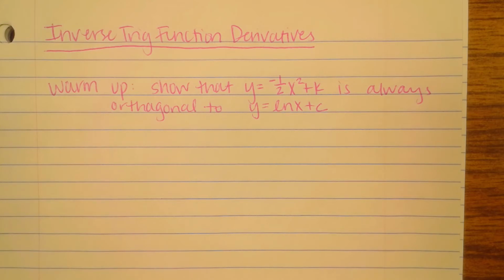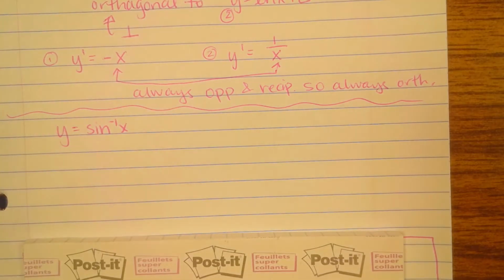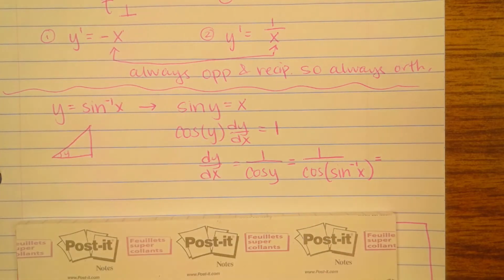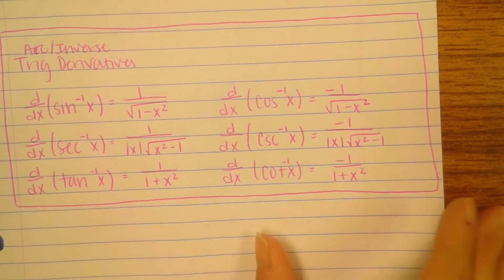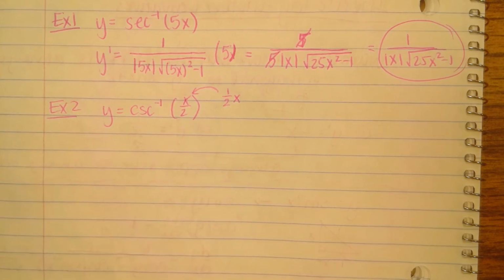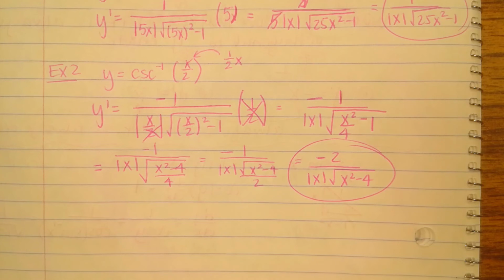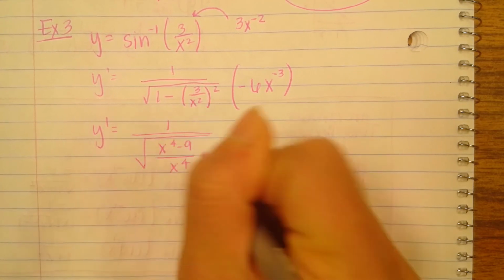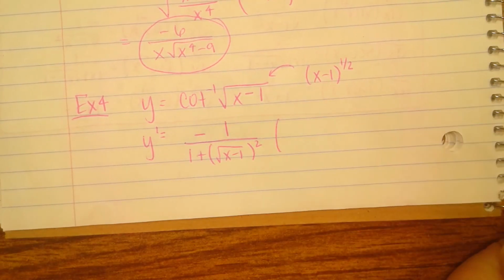U1 L12: Inverse Trig Derivatives